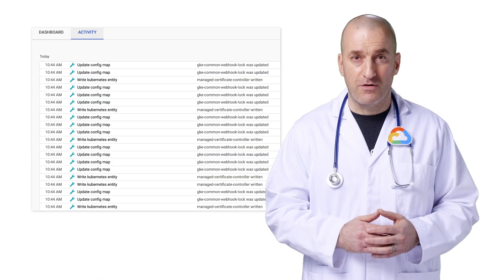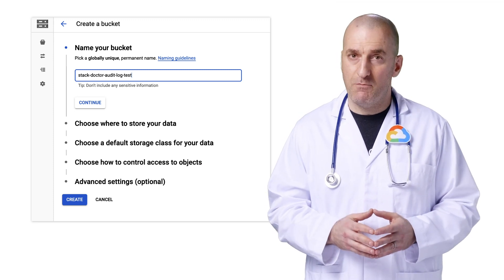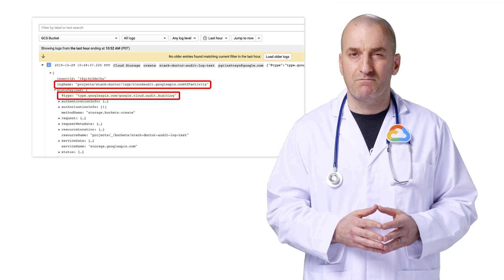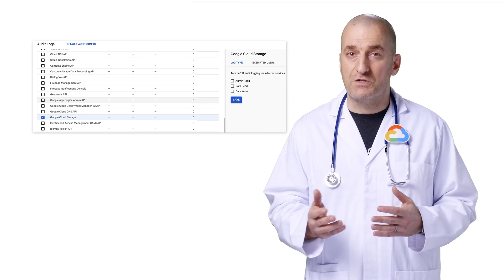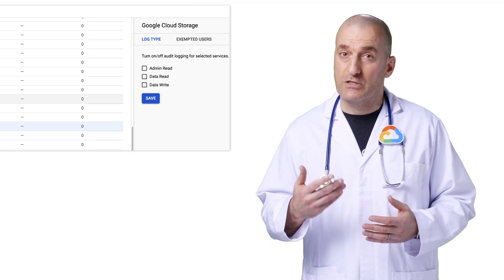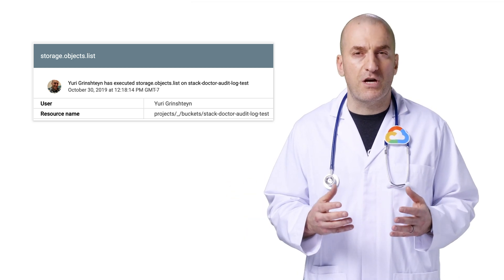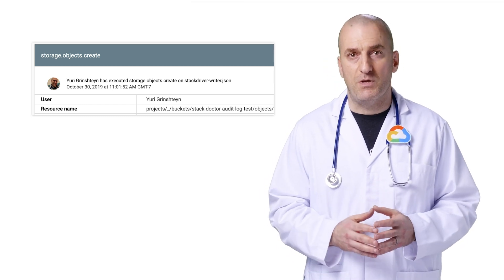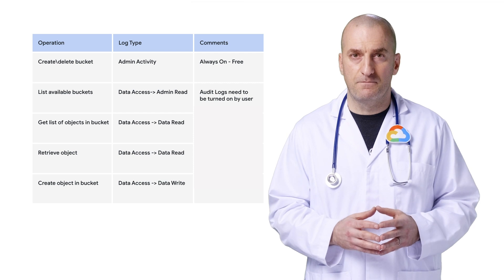Understanding audit logs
In this episode of Stack Doctor, Yuri Grinshteyn talks about audit logs. Specifically, he goes over what is logged by default and what audit logs you have control over. Additionally, he goes over the three kinds of data access audit logs and their perspective functions.

Gain visibility and take control of Stackdriver costs with new metrics and tools

Product: Stackdriver; fullname: Yuri Grinshteyn;